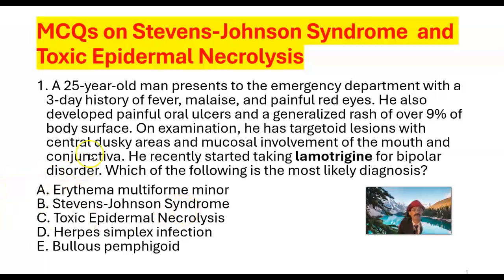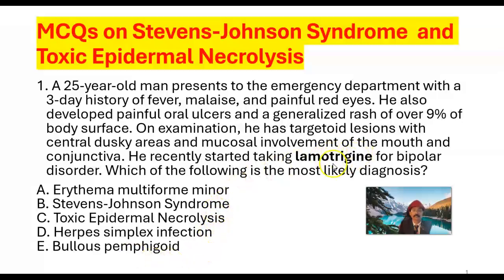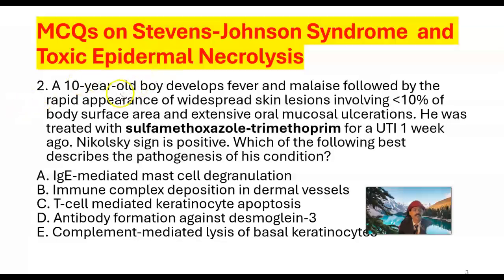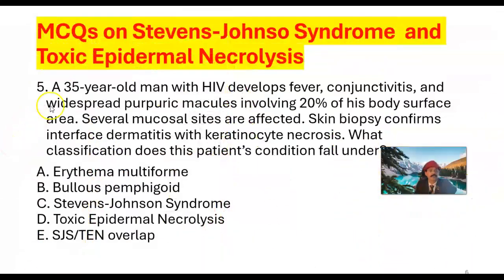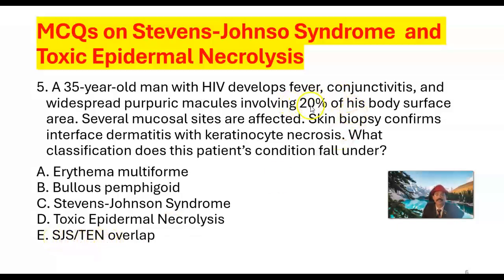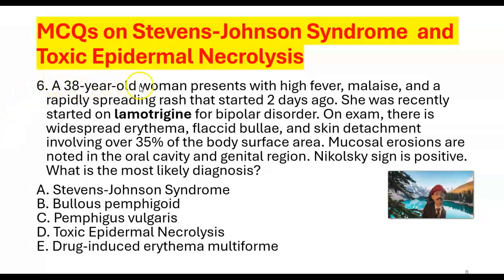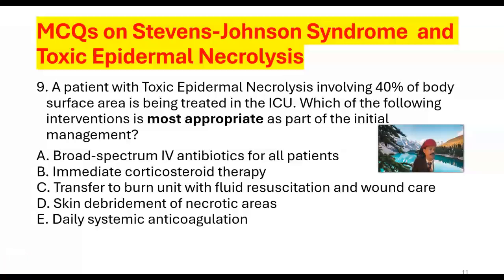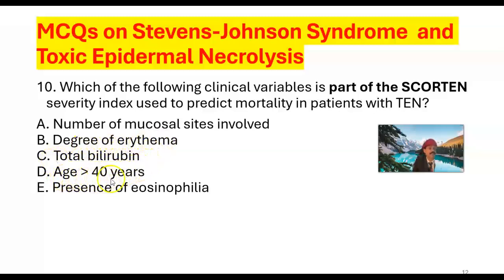MCQs on Stevens-Johnson Syndrome and Toxic Epidermal Necrolysis